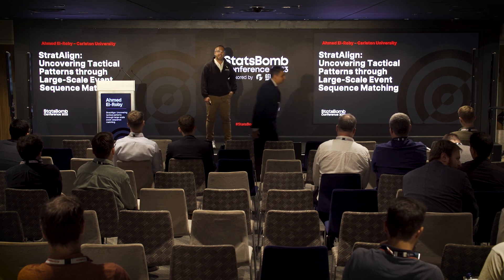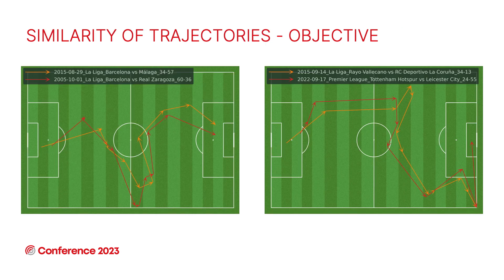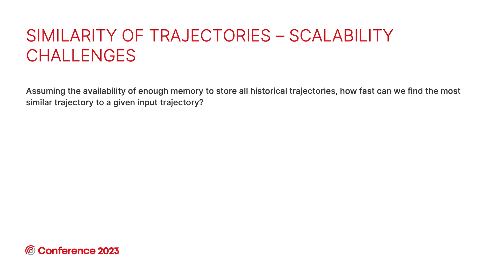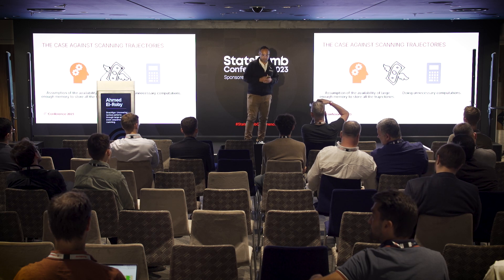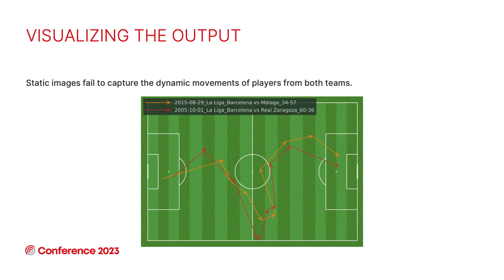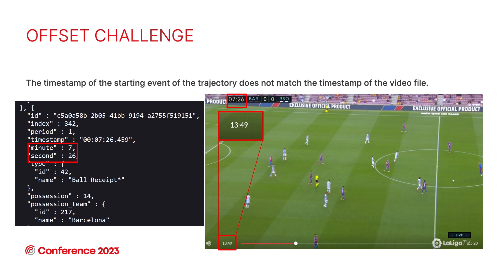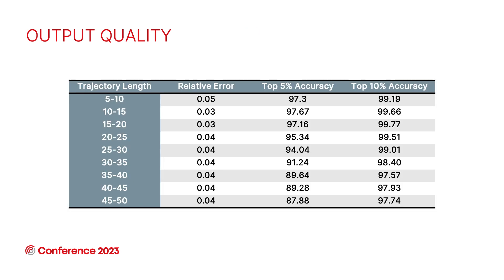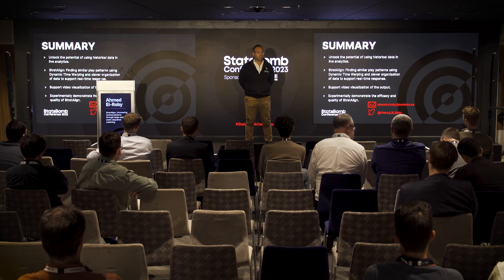StratAlign: Uncovering Tactical Patterns: Ahmed El-Roby | StatsBomb Conference 2023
Ahmed El-Roby is an Associate Professor at Carleton University.

This talk was part of a research competition held by StatsBomb for the annual StatsBomb Conference. This year, participants of the competition were selected based on the theme: Identifying Team Tactical Style of Play

To read the accompanying research papers to the talks presented, please

The StatsBomb Conference is an annual event that hosts two full tracks of content including moderated panels, sessions, and keynote speakers from some of the world's most forward-thinking sports organisations.

The research stage contains presentations using exclusive StatsBomb data from industry experts in analytics from across the sporting landscape.